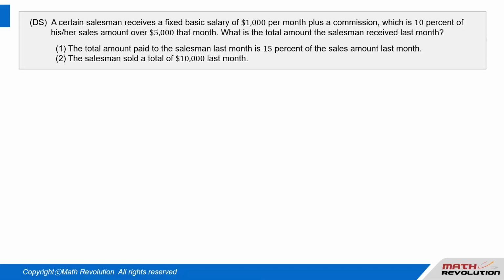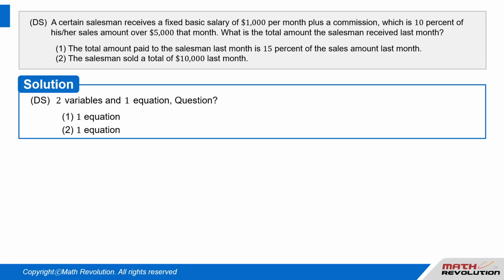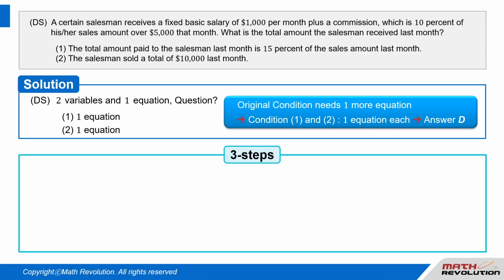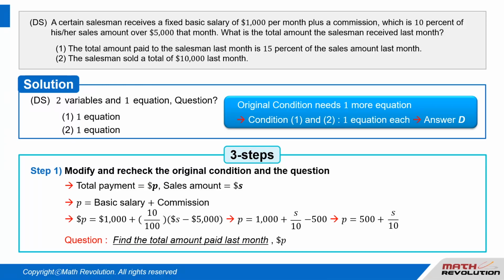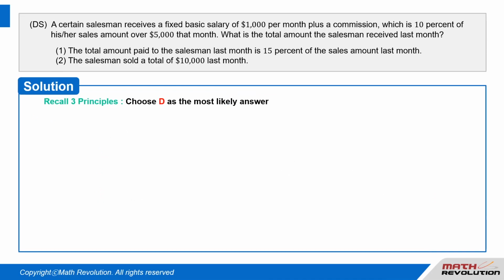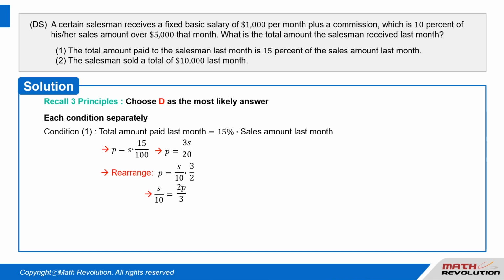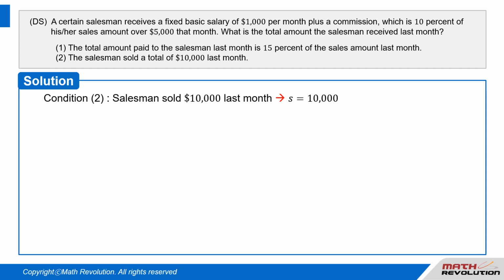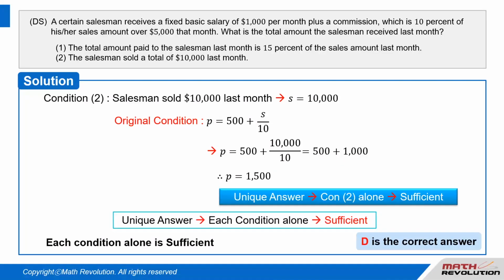C15. Answer D (2 Variables and 1 Equation)